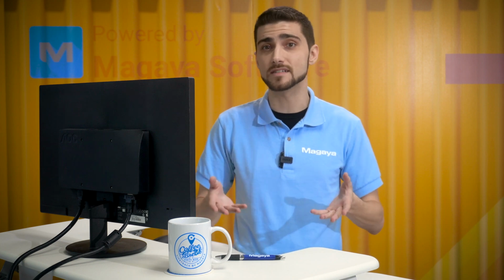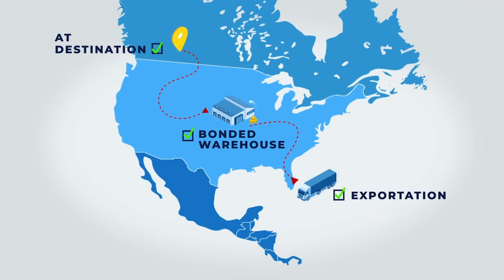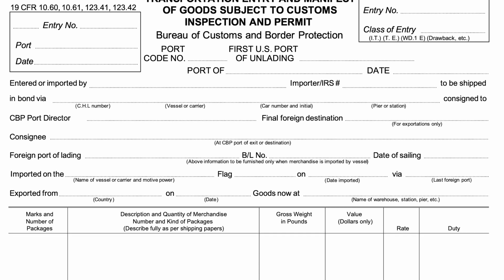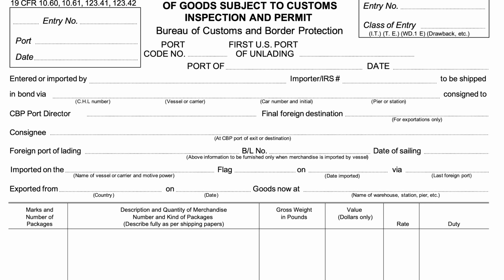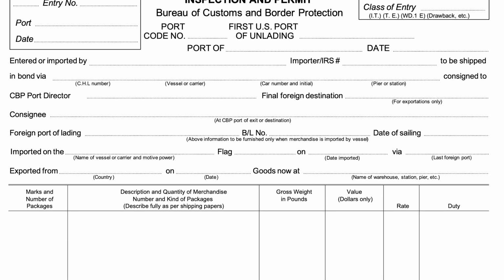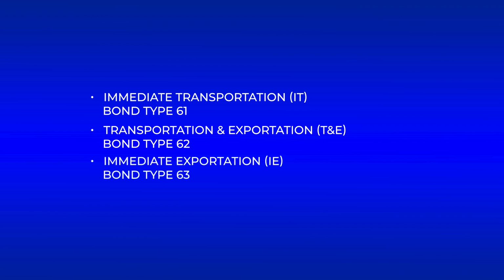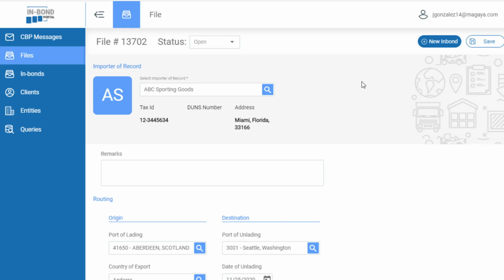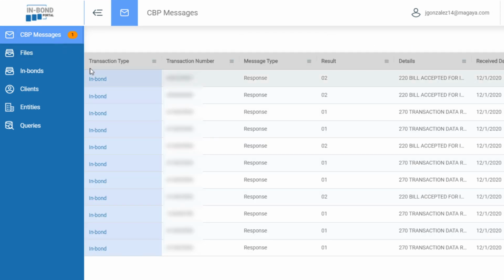Overview of In-Bond Shipments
In-Bond Portal Tutorial 1 of 5: Overview of In-Bond Shipments

This video explains In-Bond Shipments for U.S. Customs or “Customs” for short. This is the first video in this series. We recommend watching them all to learn the whole process of working with in-bonds.